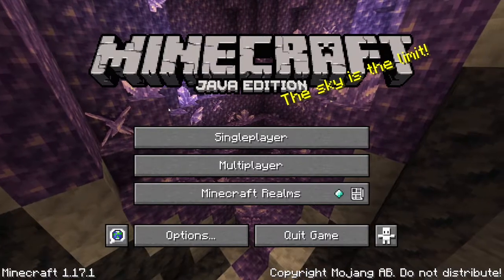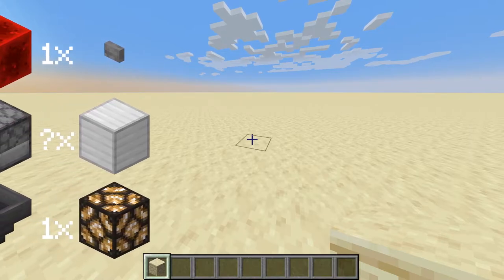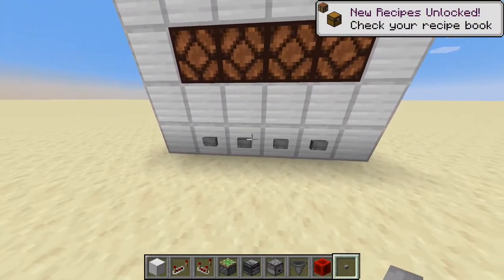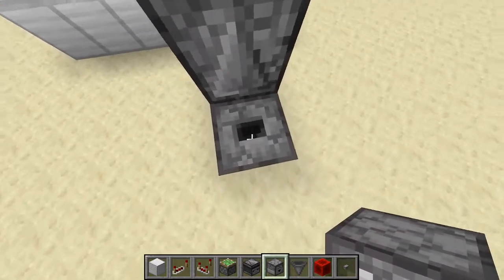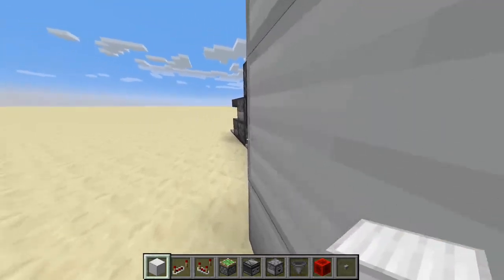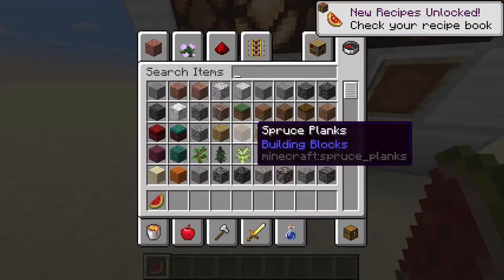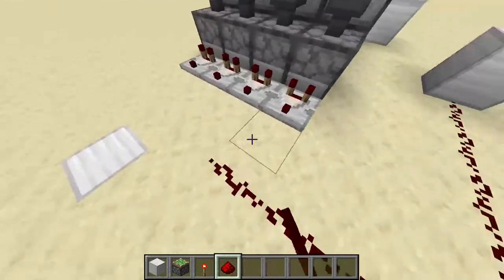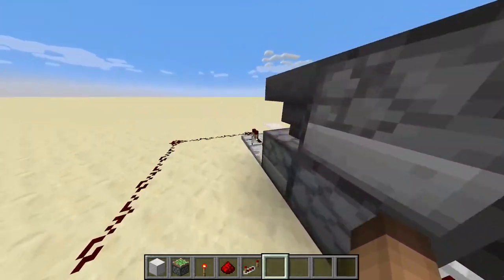The Most Compact Button Selector Panel! | Minecraft 1.17.1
The title "The Most Compact Button Selector Panel!" Is from what I have found on youtube for Minecraft Java Edition (I found a smaller design but it had a different layout and was made for Bedrock Edition)*

Sorry for the small amount of uploads :(